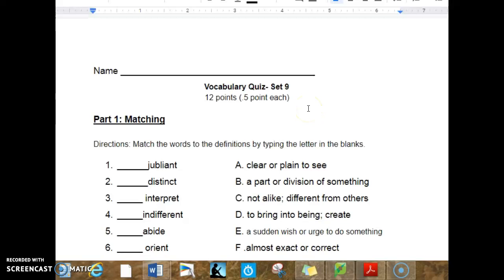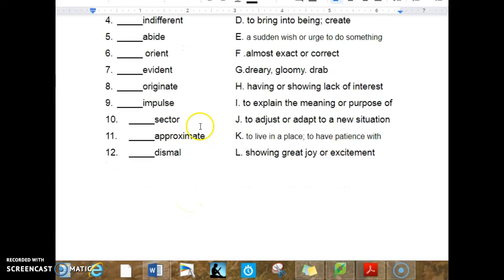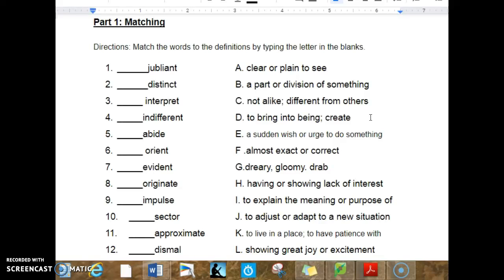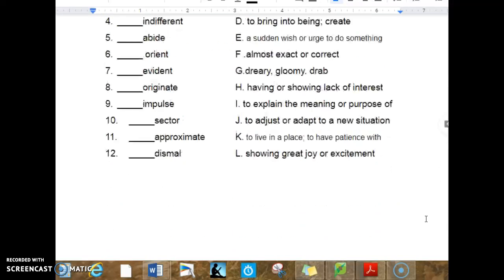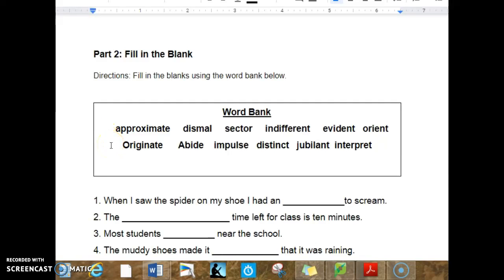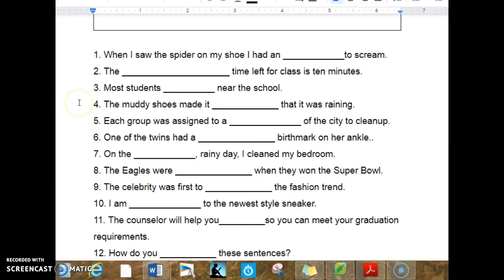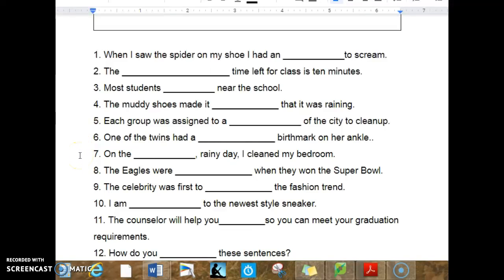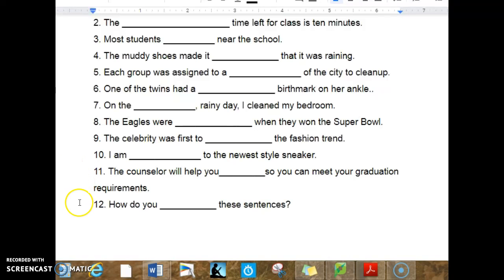Vocab Quiz Set 6.9